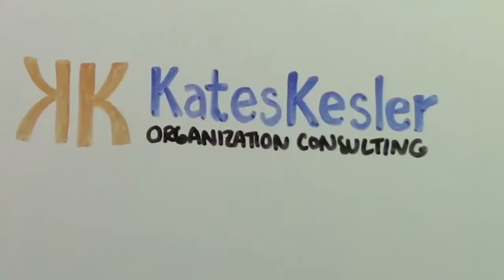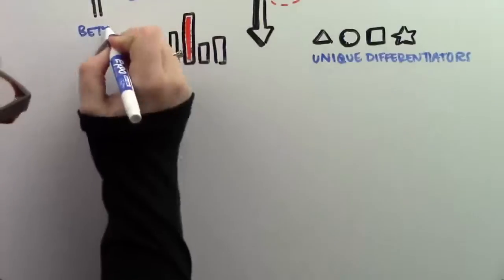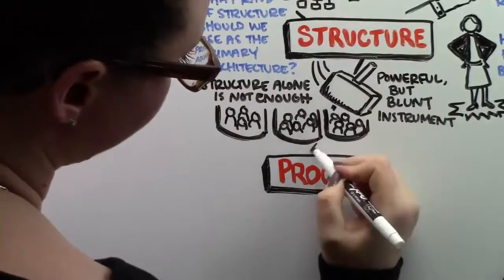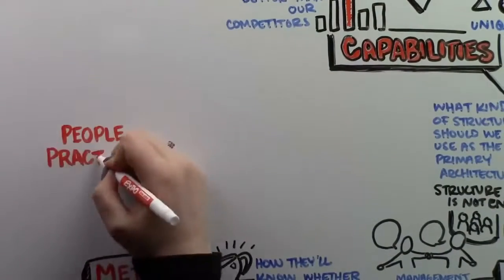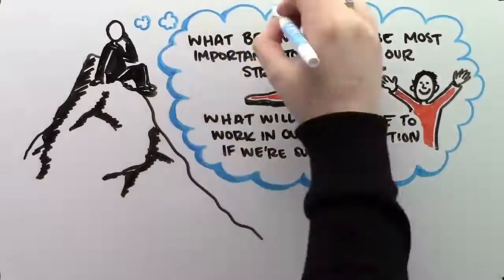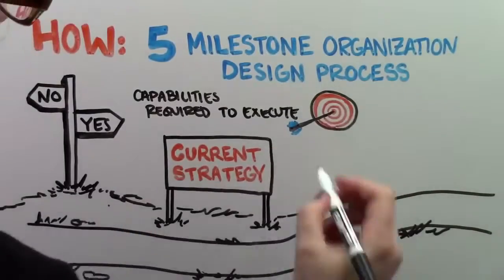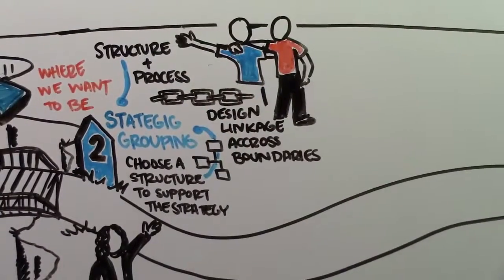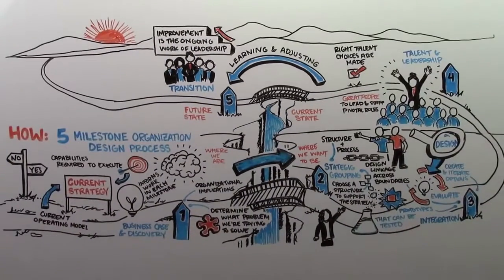Thành lập tổ chức doanh nghiệp